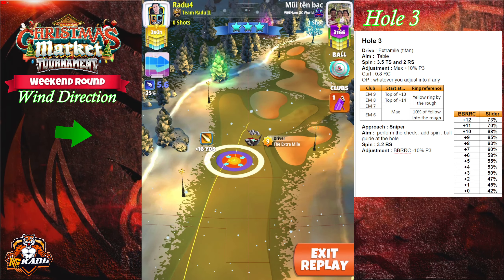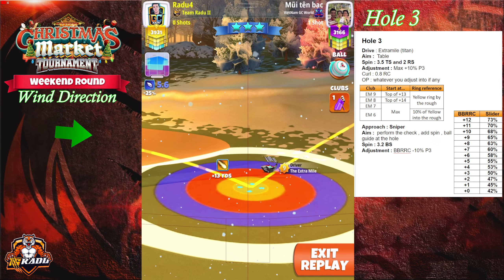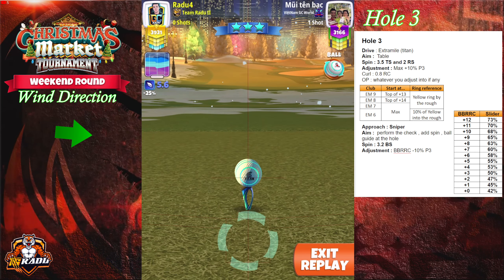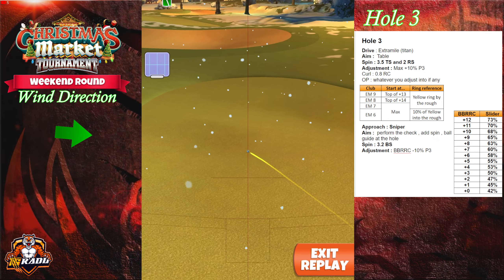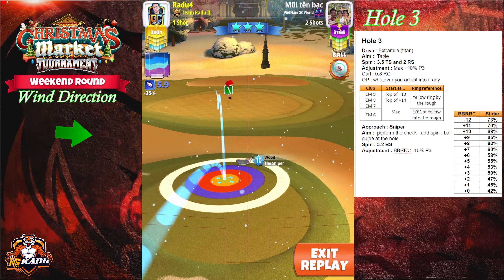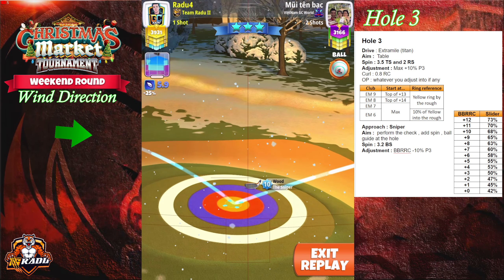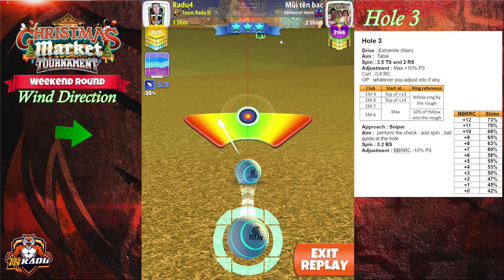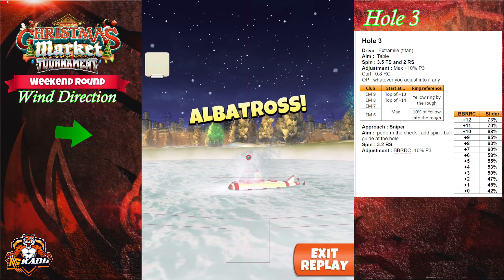Golf Clash: Christmas Market Pro Qualification Round - Hole 3